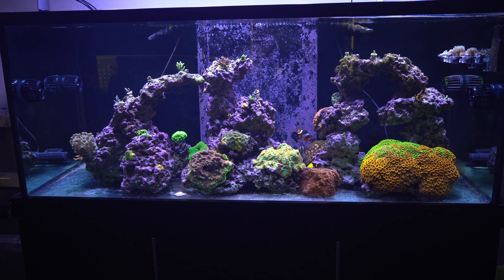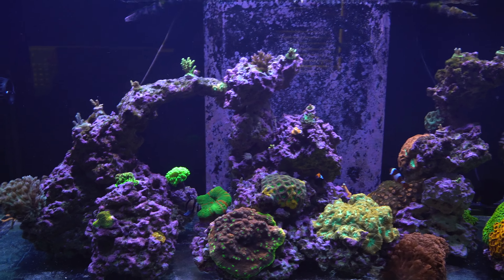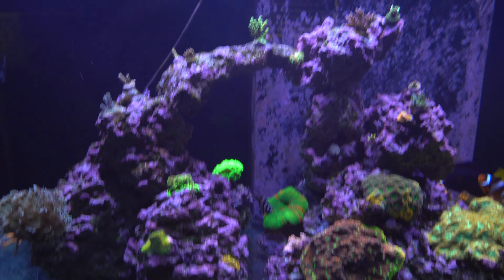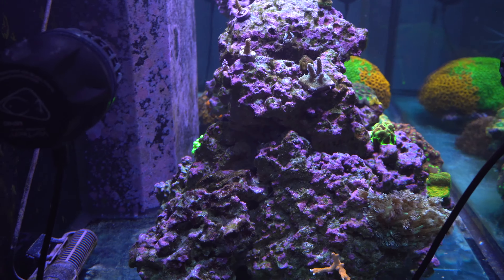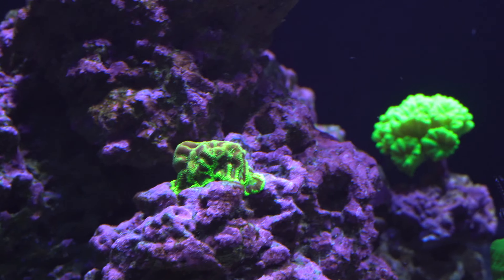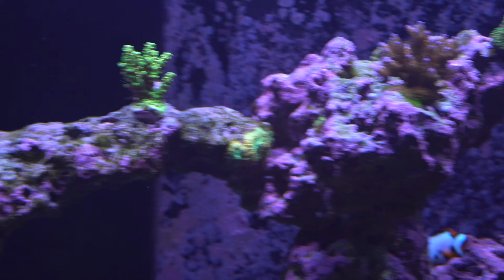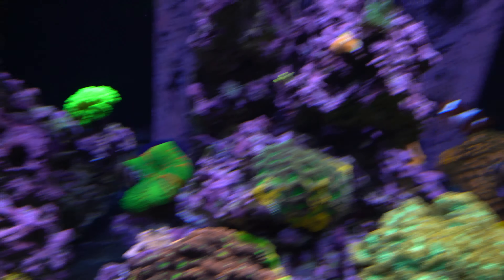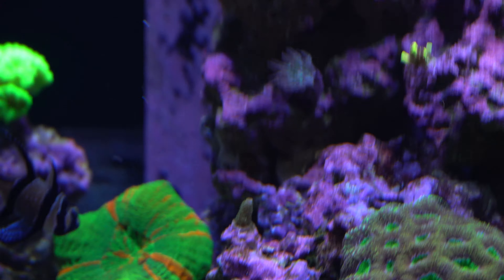1. Sep 9th 2020 Tank Update